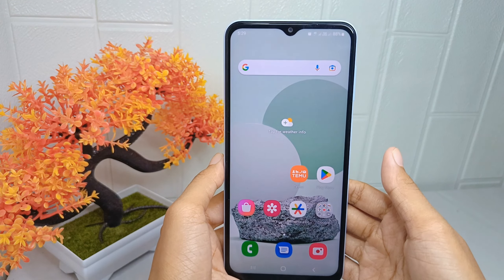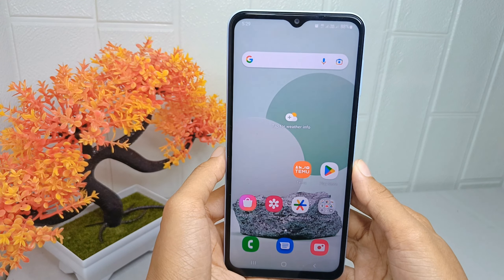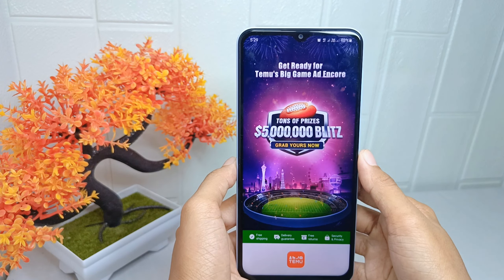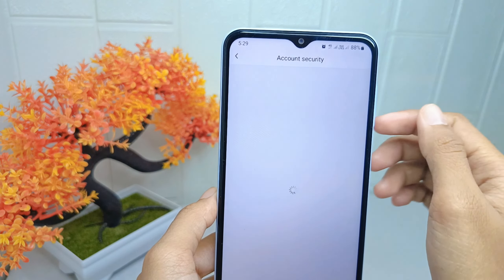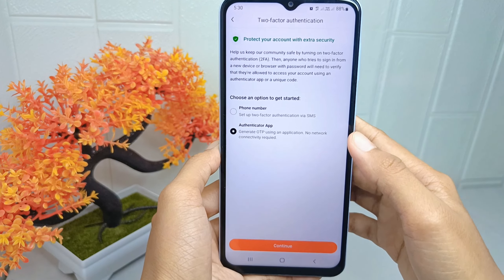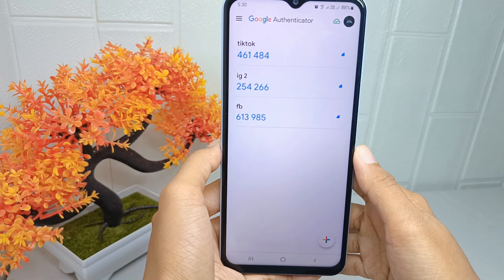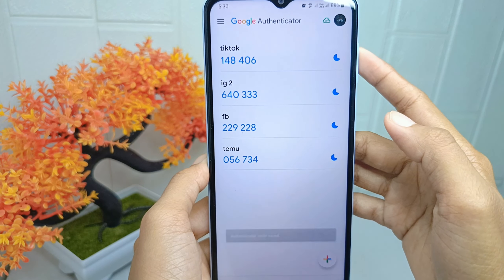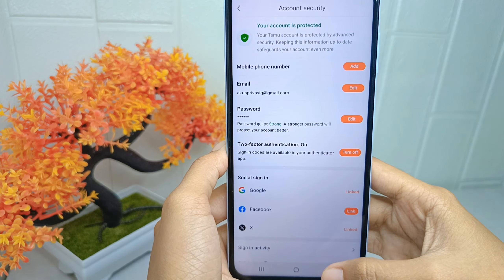How To Enable Two Factor Authentication On Temu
Pencarian untuk video ini :
how to enable two factor authentication temu
how to enable two factor authentication in temu
how to enable 2fa on temu.